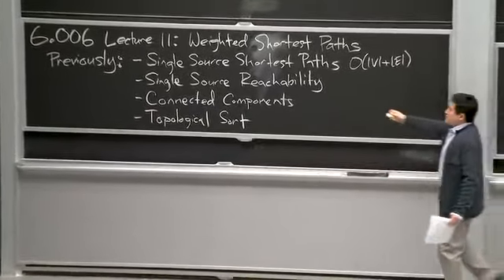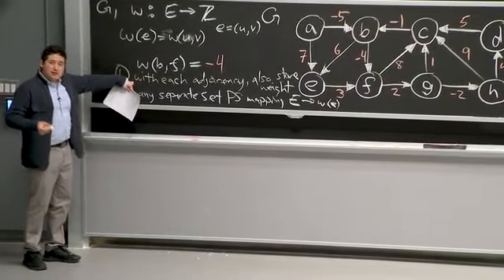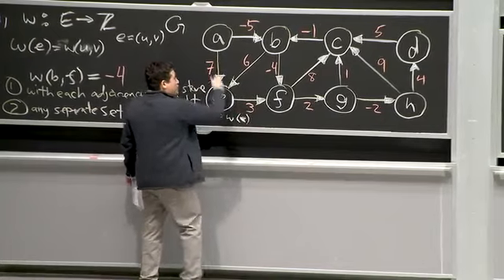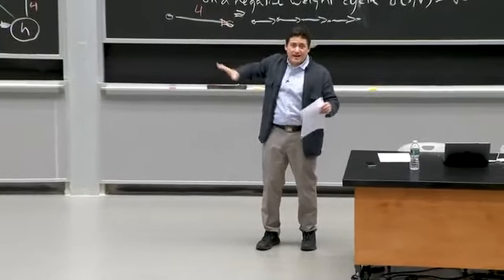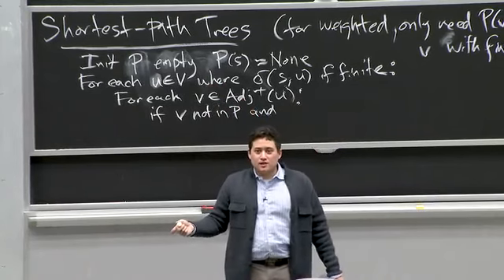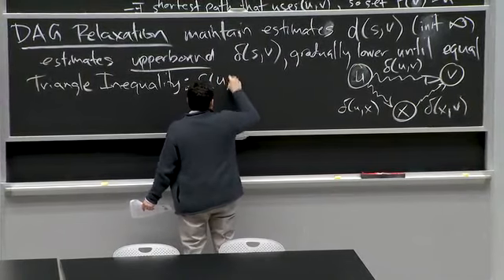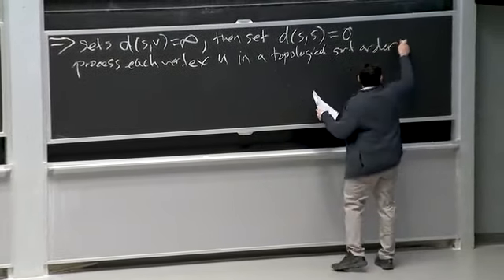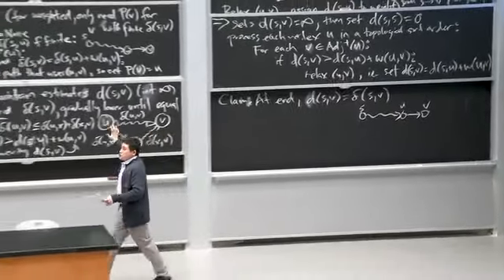MIT6 006S20 03 12 Lecture 11 300k